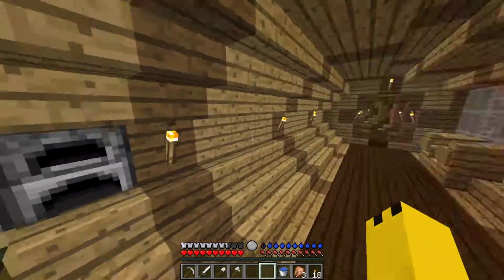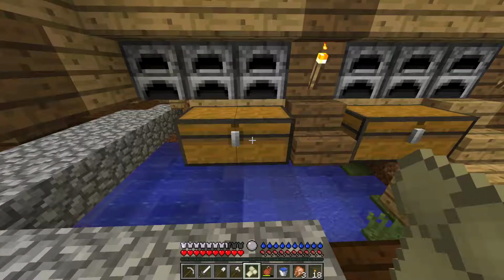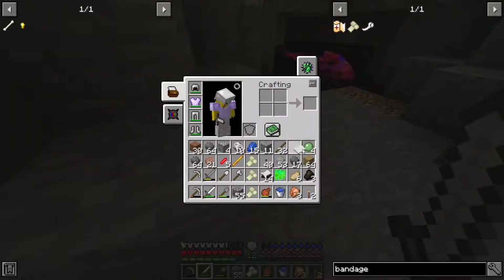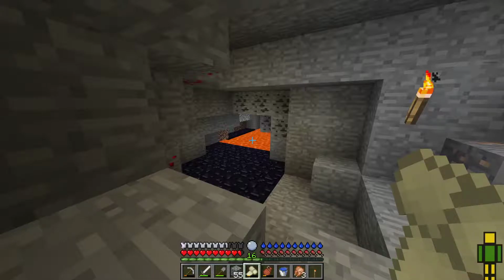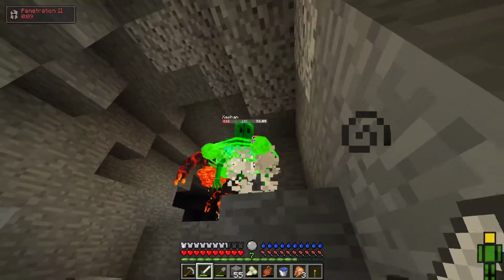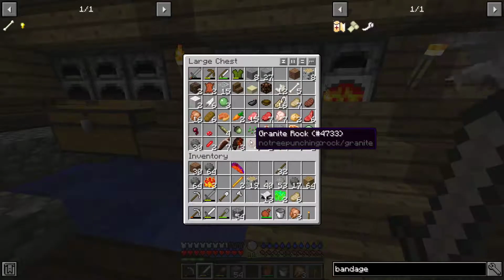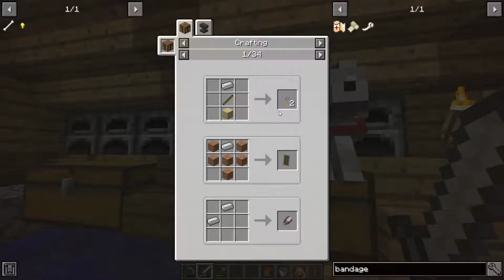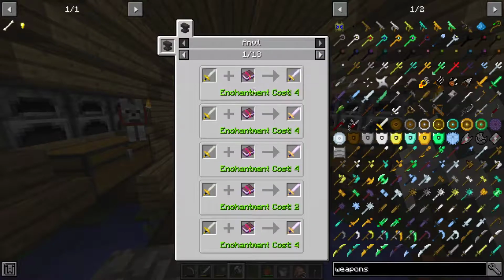MINING SUCKS!!! RLCraft Survival Ep: 10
Hey everyone! It would really help me out a bunch by allowing me to continue making videos! Other than that, I hope you all have a wonderful day and you all are awesome!